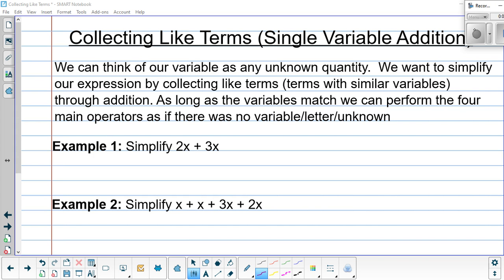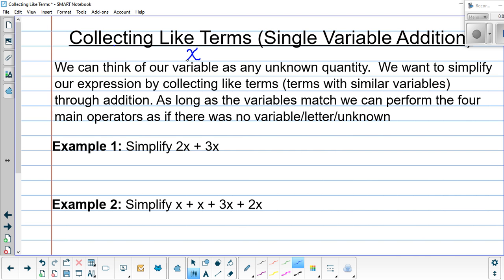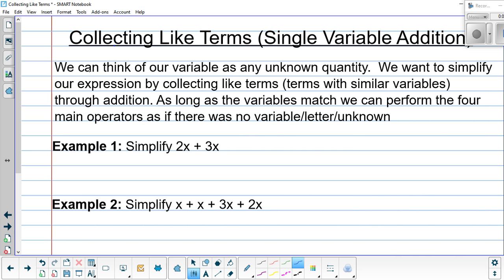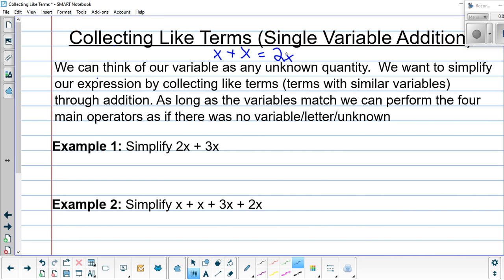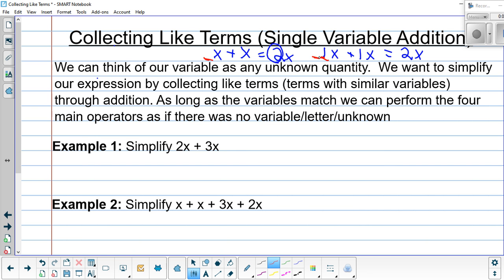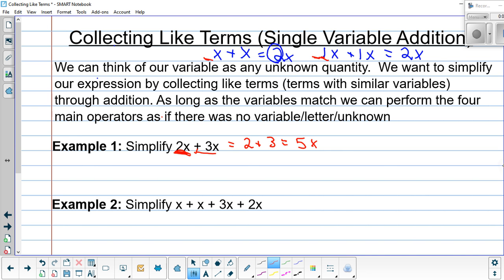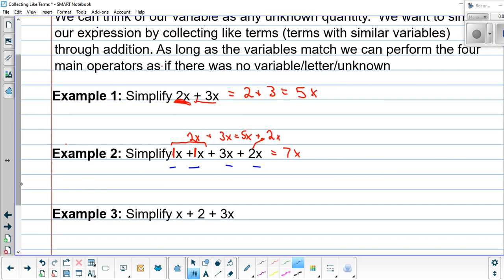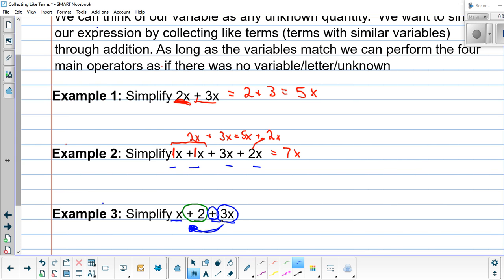183 - Collecting Like Terms - Single Variable - Addition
Learn how to simplify algebraic expressions through adding to collect like terms